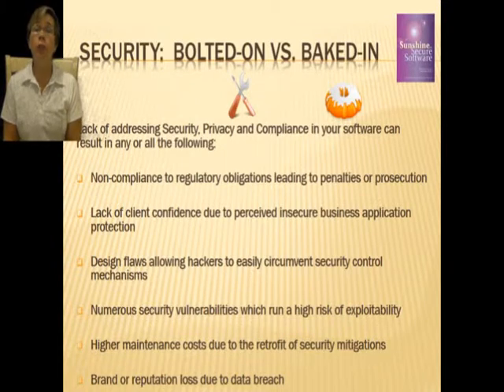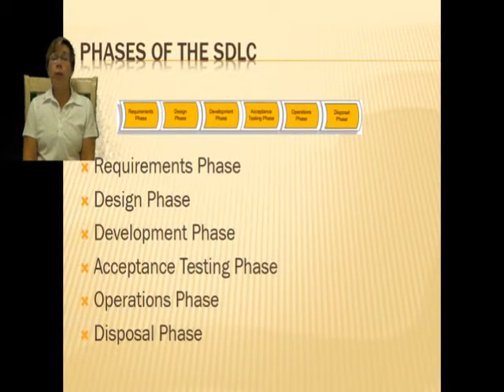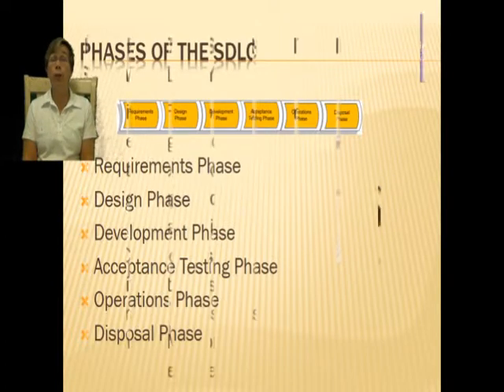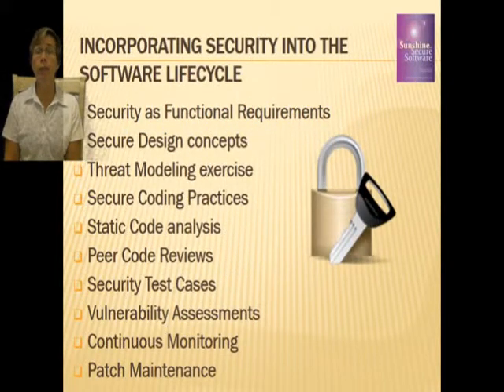Sunshine on Secure Software: Baking Security into your SDLC Process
Provides a step-by-step guide on how to bake security techniques into the software life cycle. This book poses a challenge to move security, privacy and compliance into functional business requirements. Security, privacy and compliance are generally not addressed or only nodded to in the SDLC instead of giving the same priority as standard functional requirements. If security, privacy and compliance are given the same attention, priority and adherence to process as functional requirements, the rewards will be a tremendous boost of confidence in company brand and quality of software. Such rewards translate into revenue, which is what every business wants! This book will show how organizations can meet this challenge.